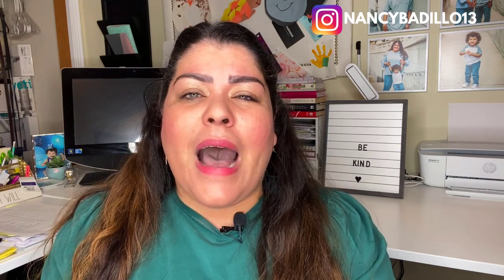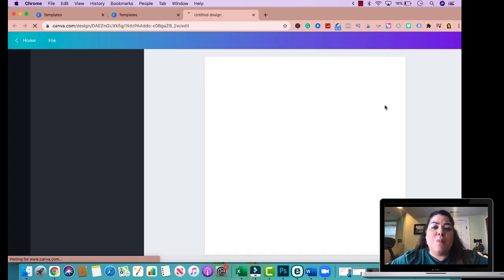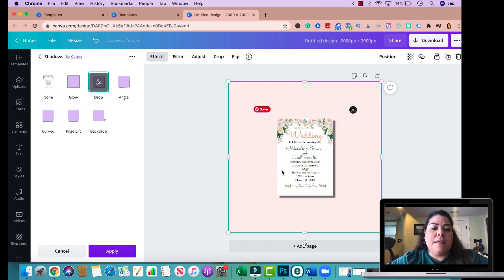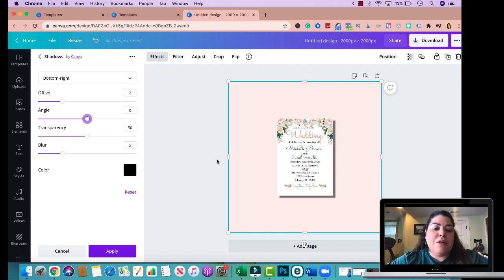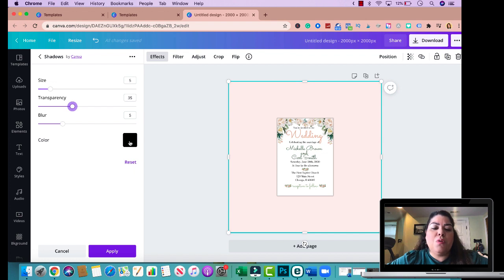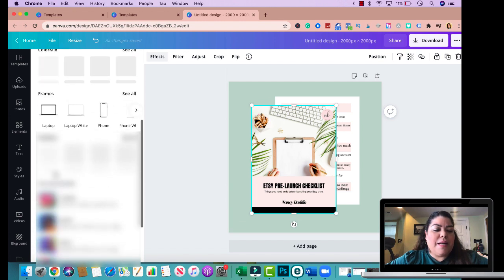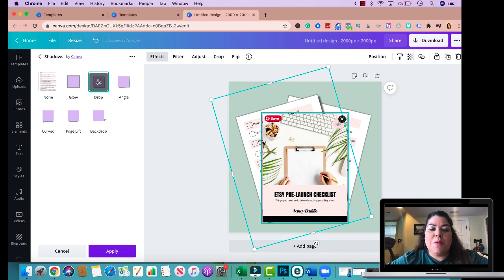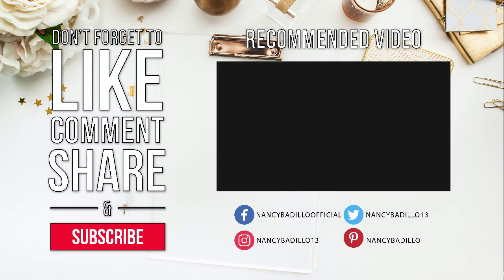How To Add Shadows In Canva For Digital Products | Canva Tutorial | Product Mockup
🔔YouTube Channels 🔔